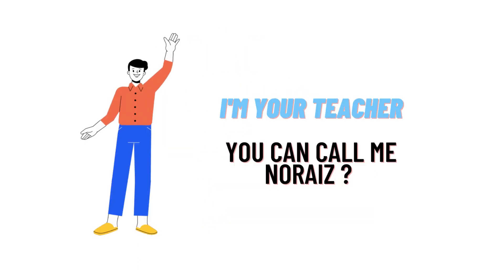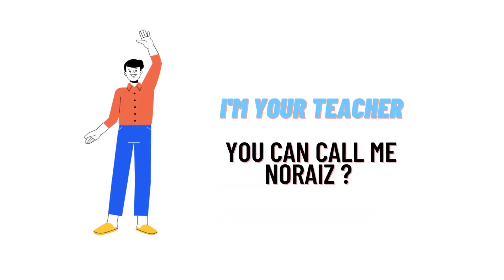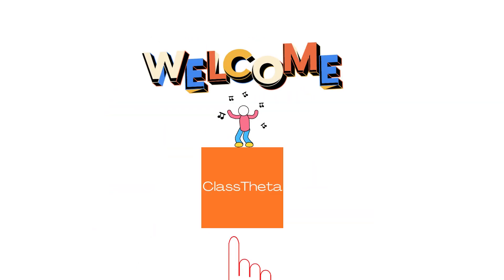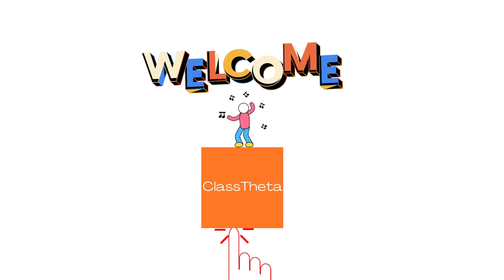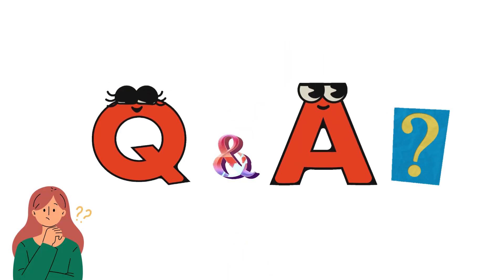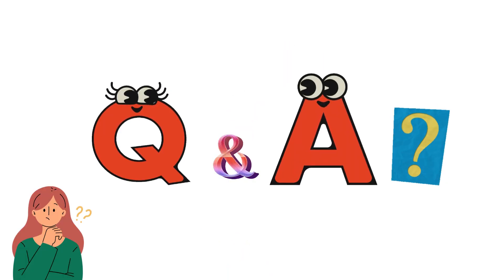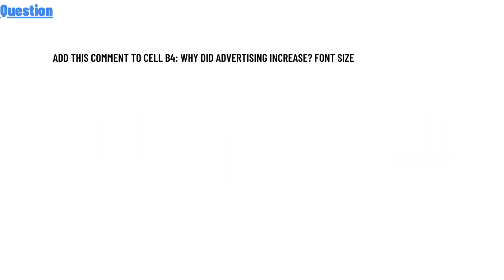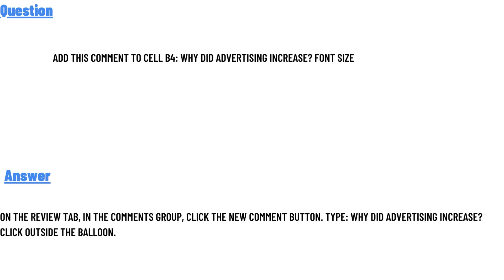Add this comment to cell B4: Why did advertising increase? Font Size